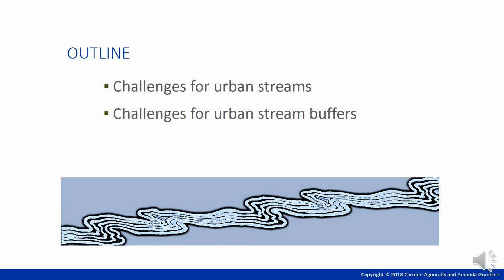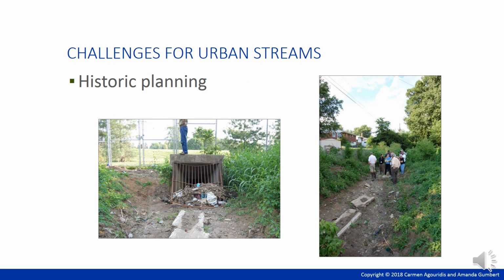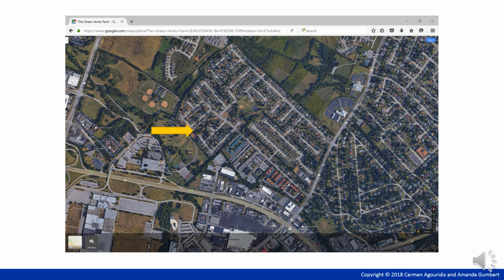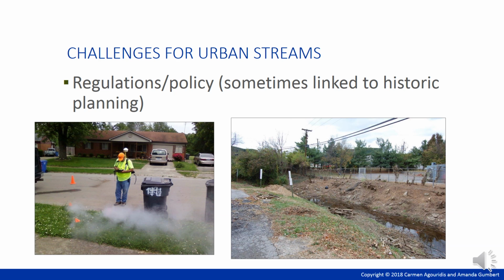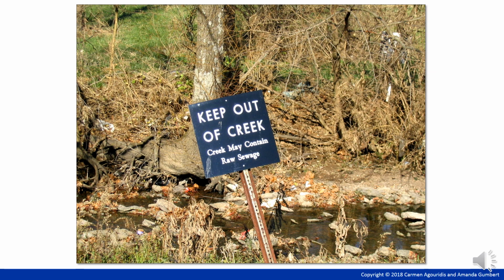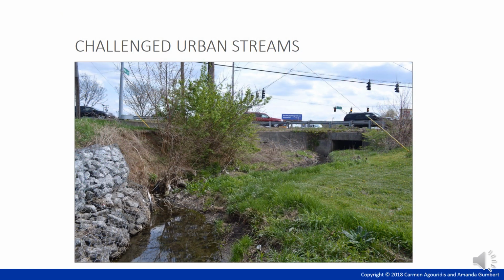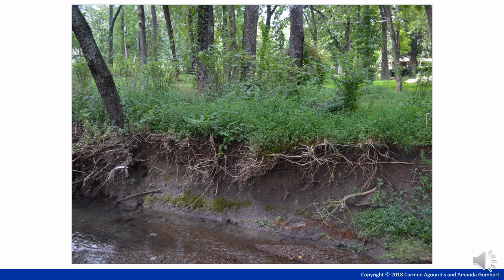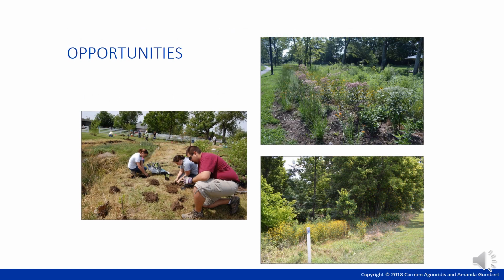Challenges for Urban Streams (Part 1 of 12)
Part 1/12 of the University of Kentucky Cooperative Extension Service's Backyard Stream program.

This webinar covers the challenges for urban streams and the challenges for urban stream buffers.